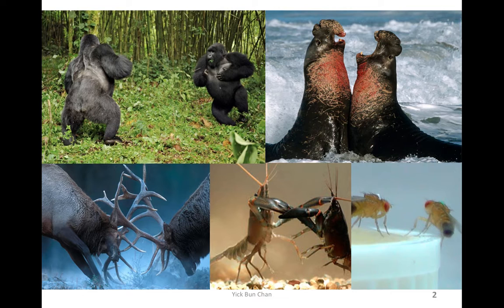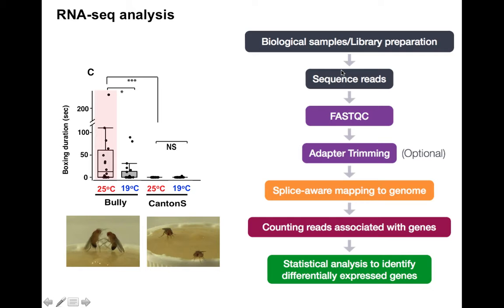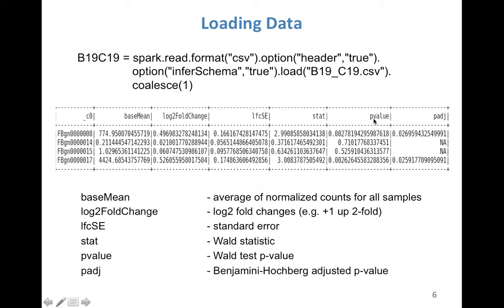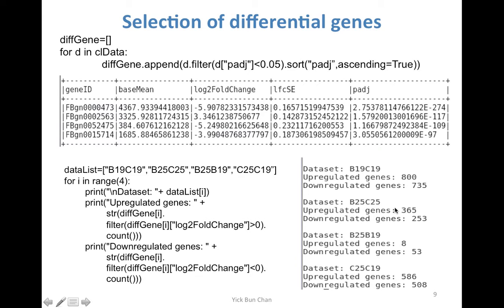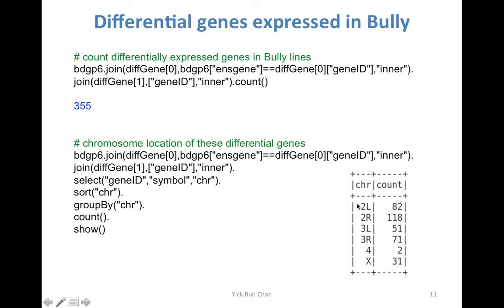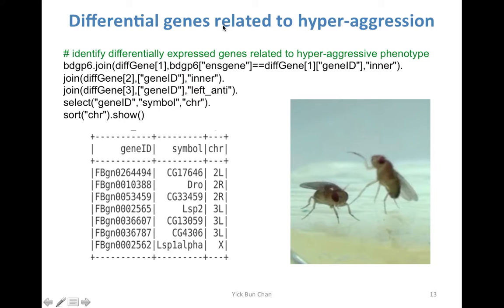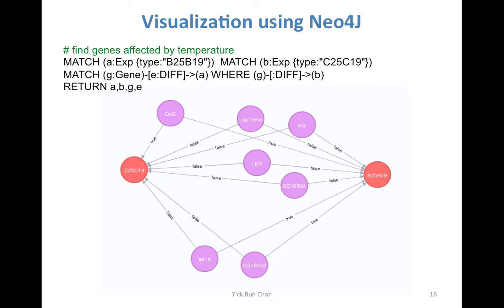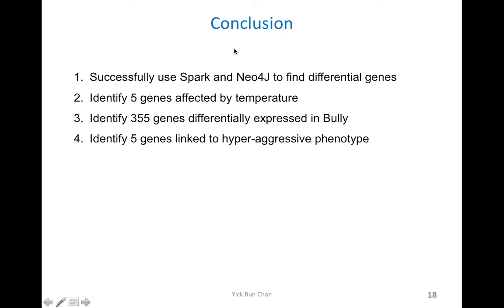CSCI-E63 YickBunChan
2017 Final Project - Analysis of experimental data 15min